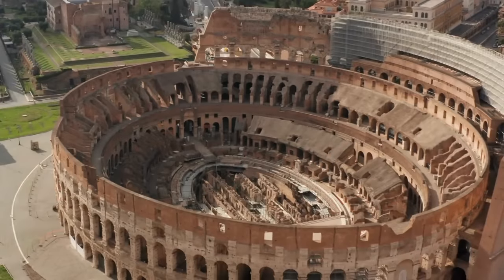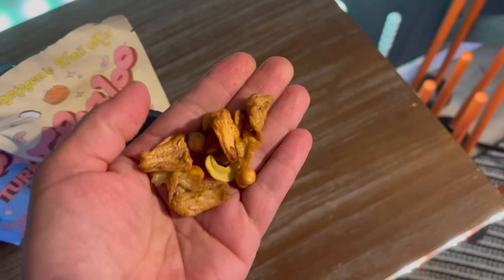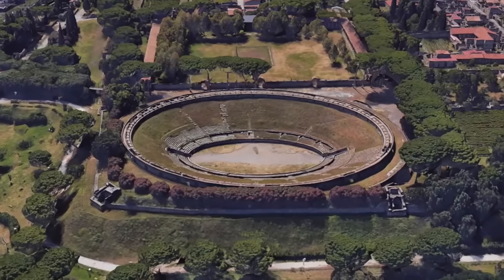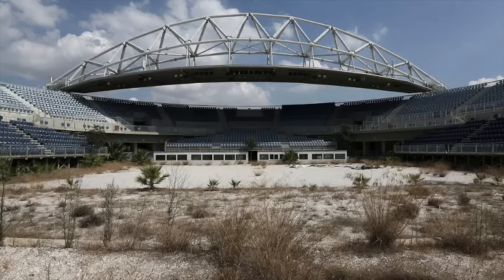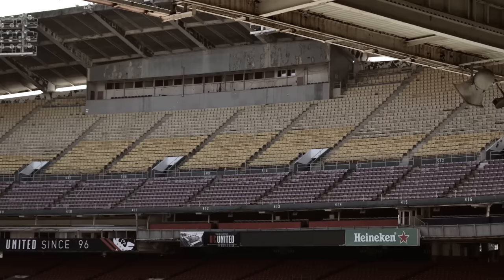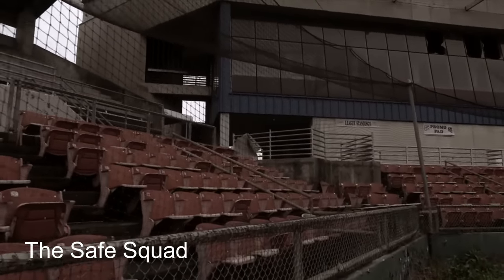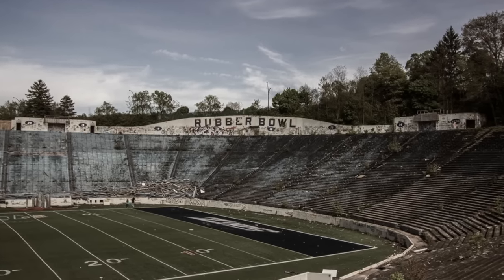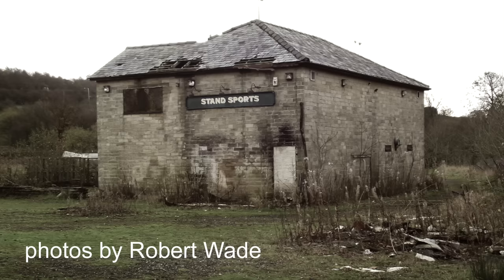10 Creepy Abandoned Stadiums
We know all about stadiums like the Astrodome or Coliseum that are sitting and rotting, but did you know about the stadium that can't be torn down because it's supporting a highway?